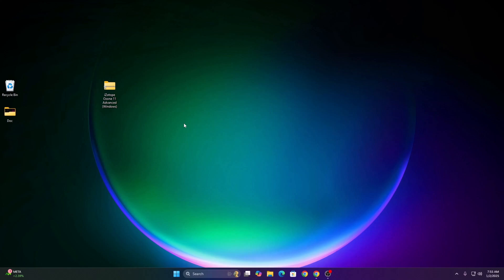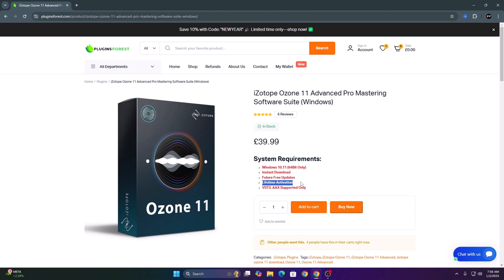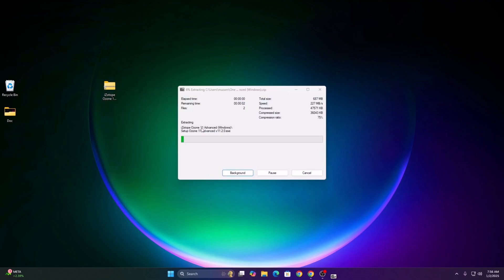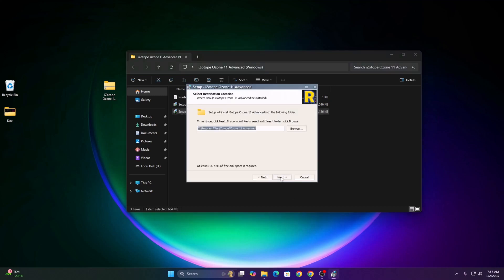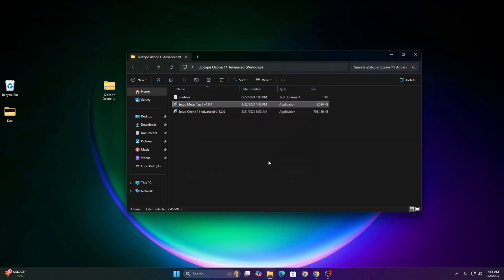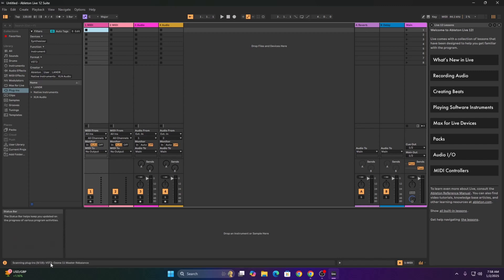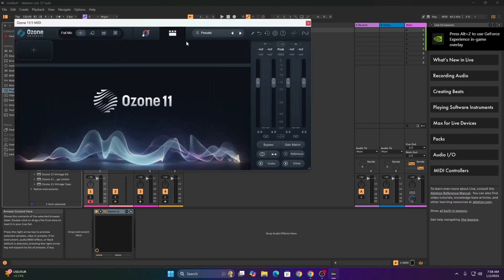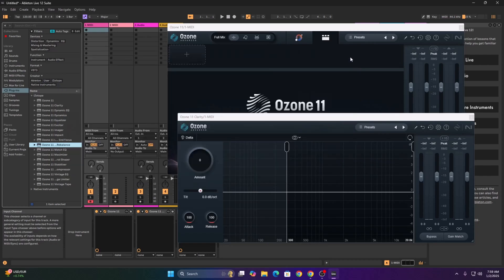Izotope Ozone 11 Advanced Download Full Version For (Windows PC & MAC)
You have the option to purchase iZotope Ozone 11 Advanced with a perpetual license below, along with lifetime access to future updates at no additional cost🎁

Our videos are designed to guide you on where to purchase and how to install music software products.

iZotope Ozone 11 Advanced for both MAC and Windows PC users. Whether you're a seasoned producer or just getting started, iZotope Ozone 11 Advanced offers a comprehensive suite of tools to bring your musical ideas to life.